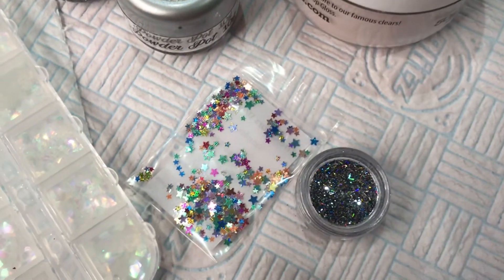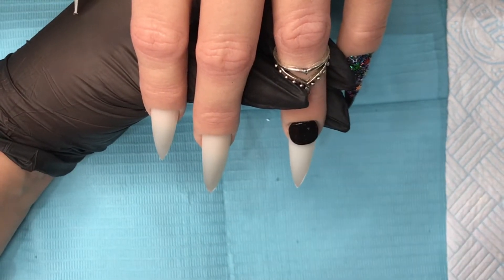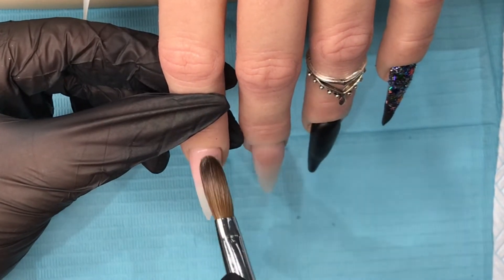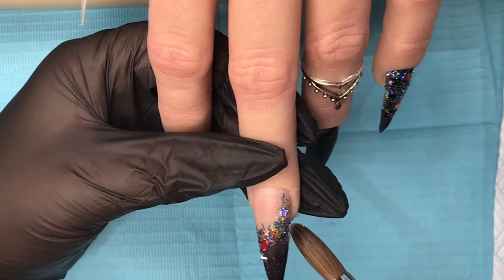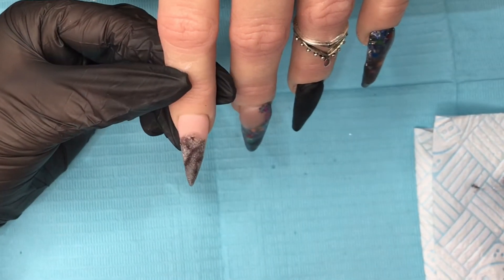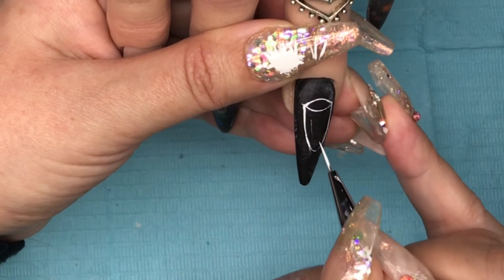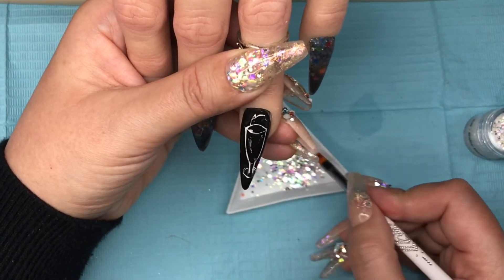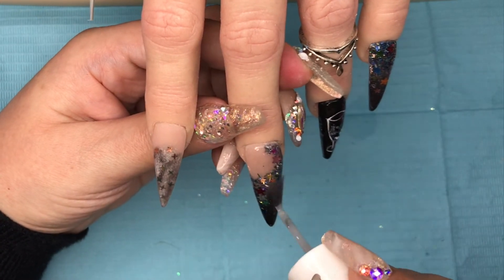New Year's Eve Glittery Wine Glass Nail Art Design - Easy Hand Painted Glass - using CJP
You can find more of my designs on my Instagram nail account detailed below -

Please don’t forget to turn on that little notification bell if you want to know when I upload 🔔 this way you won’t ever miss any new videos when they are available to watch 👍

Thank you for all your love and support, if you have any questions or comments then please pop them below 👇

Products Used
CJP - Black Magic
CJP - Black Diamonds
CJP - Peach Sorbet
CJP - Metallic Silver
CJP - Crystal Glass & Monomer

Diamond Nails Supplies - Tray10

✨Please be advised that all products used in my videos are purchased by myself unless otherwise stated.